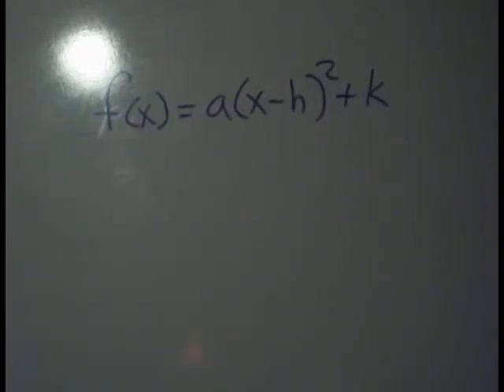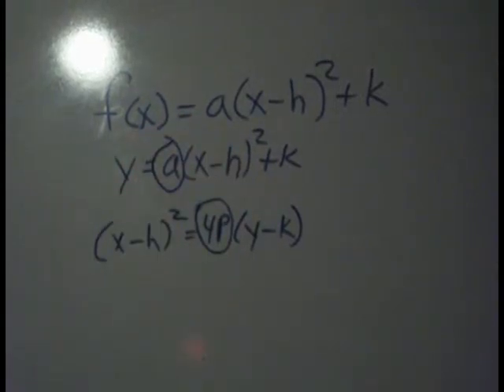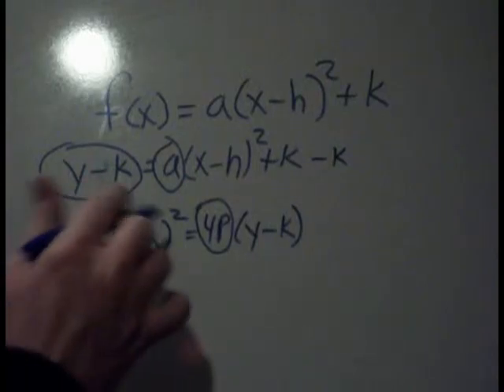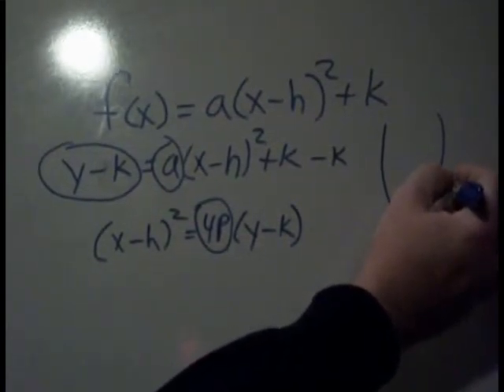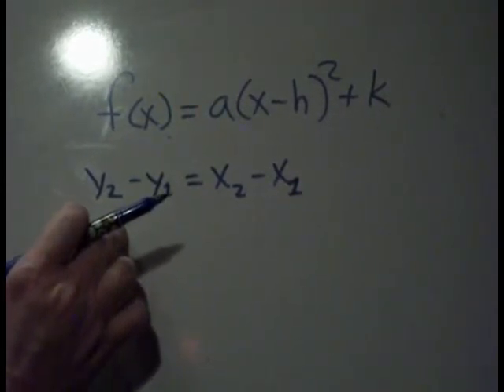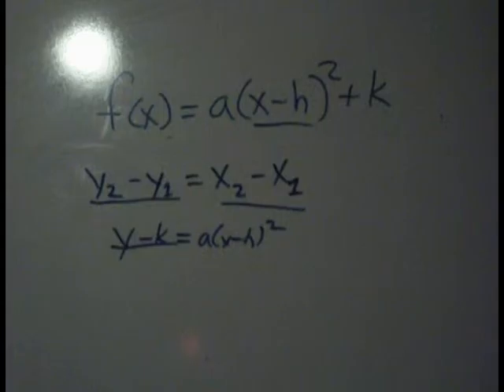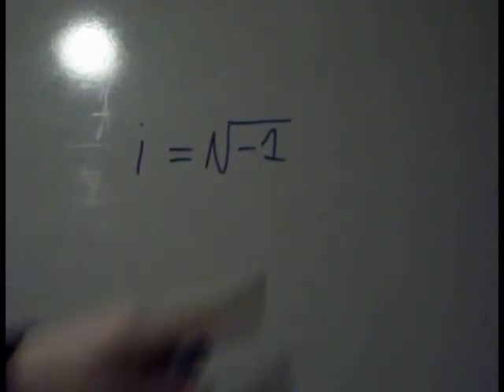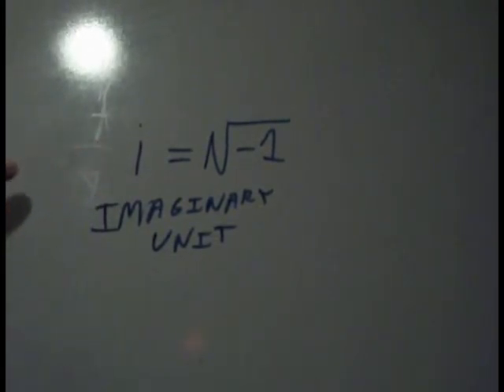Common Core Algebra 2 P6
I admit that I was tired and forgot the slope (m).